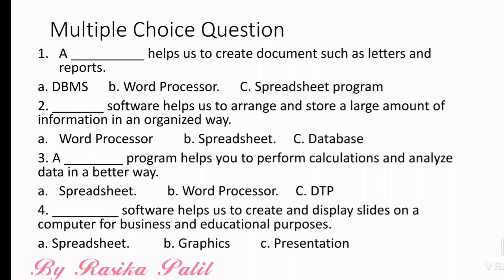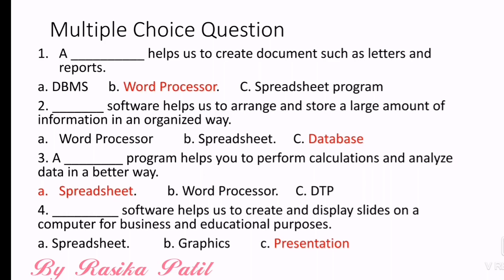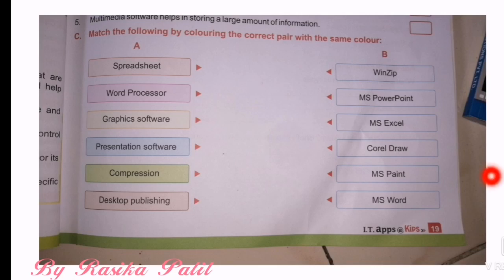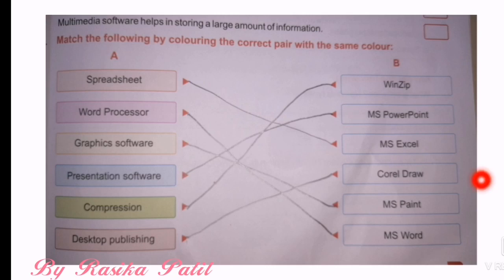VI Computer Le 2 Part 2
Le 2 Part 2